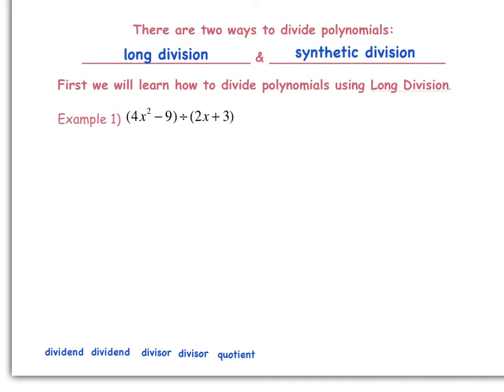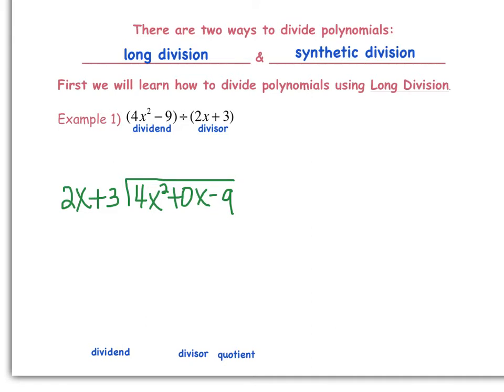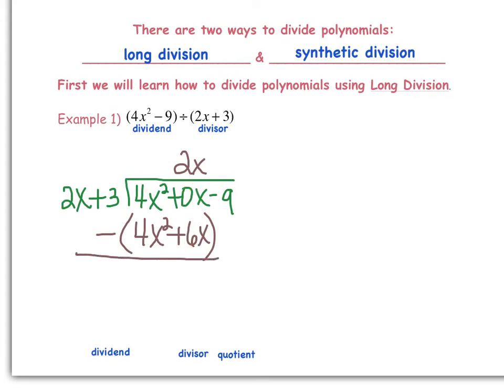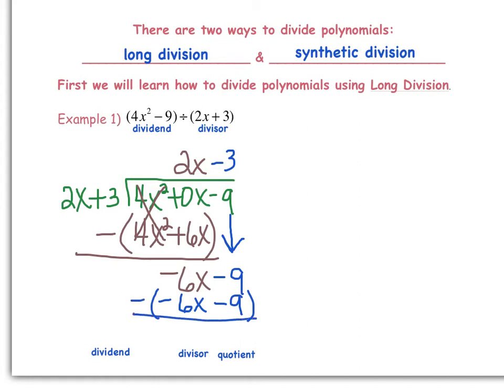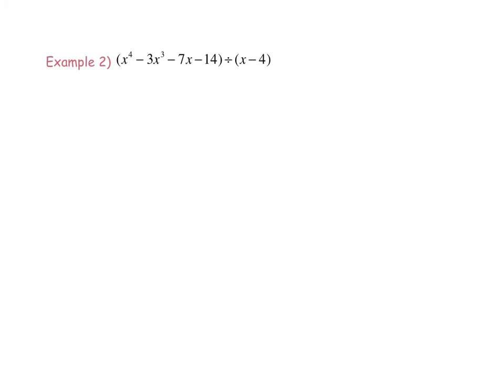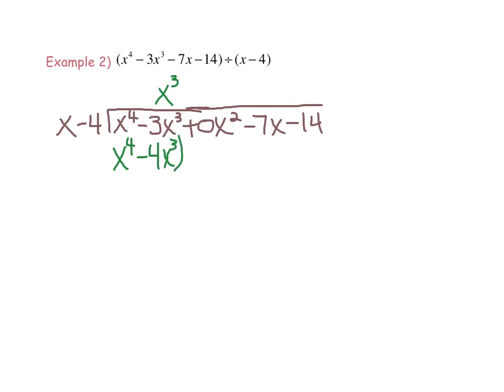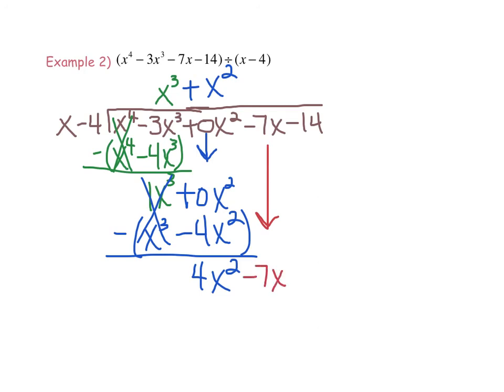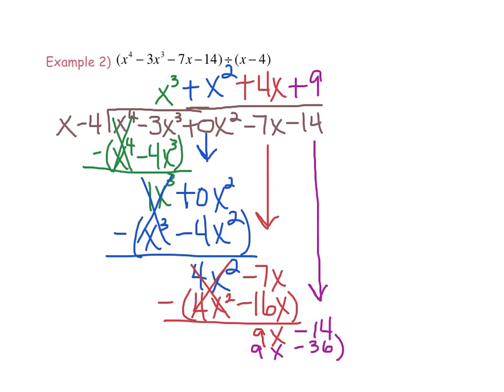Polynomial Long Division